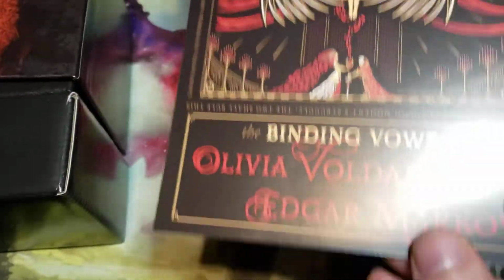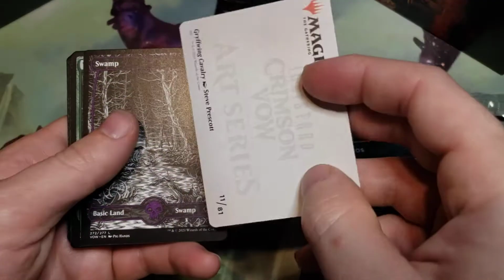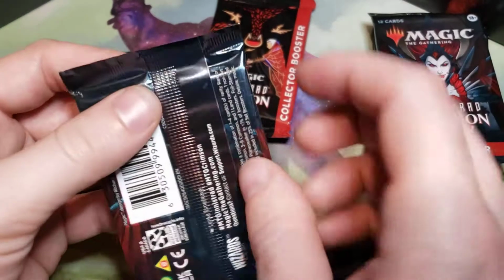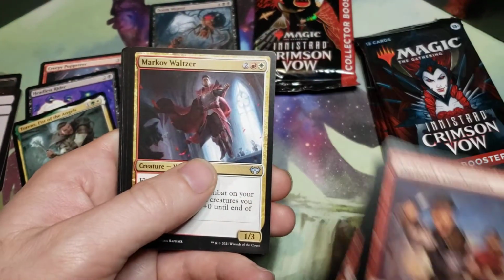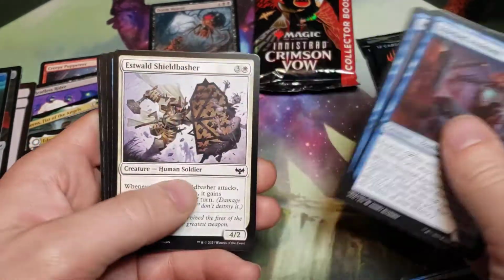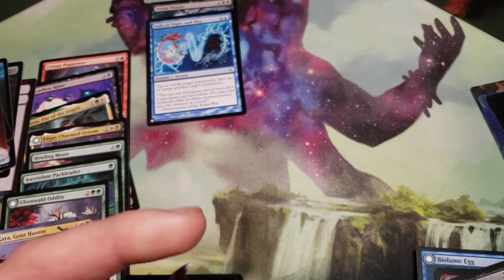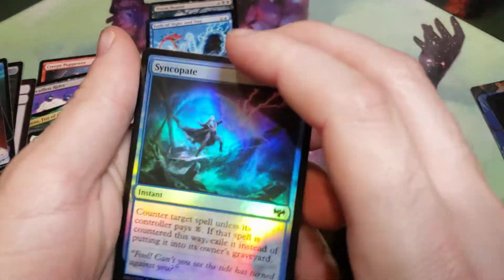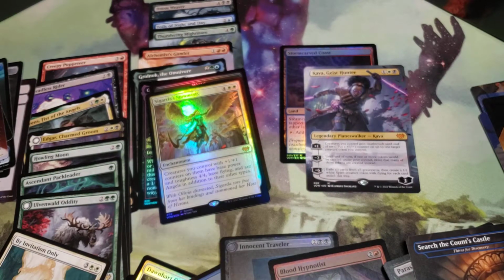Innistrad Crimson Vow gift bundle